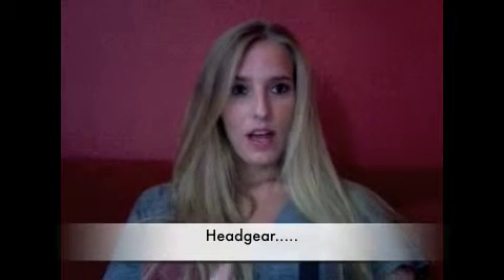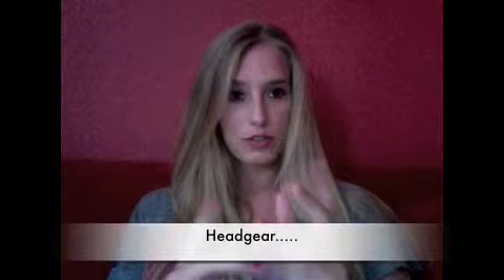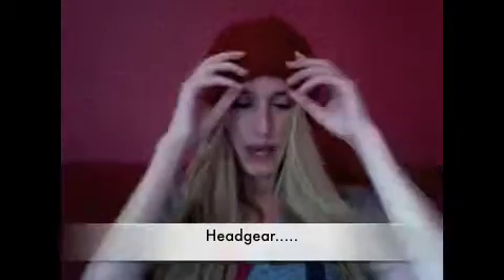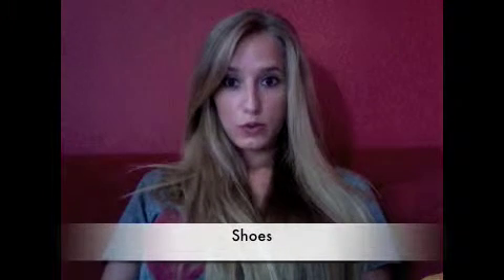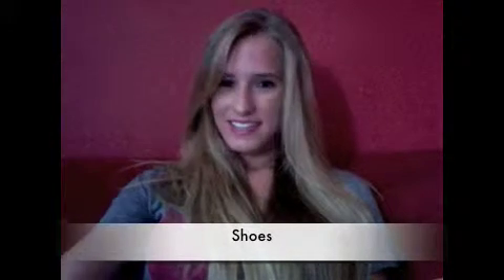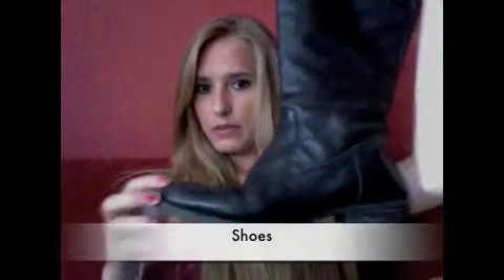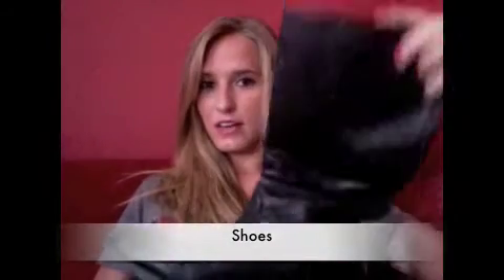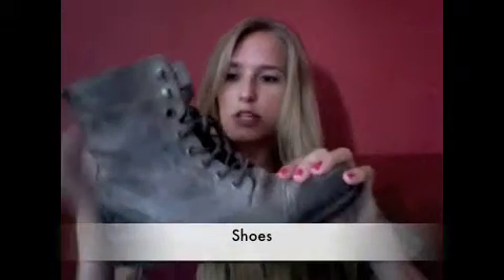Festival gear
Festival Style - How to